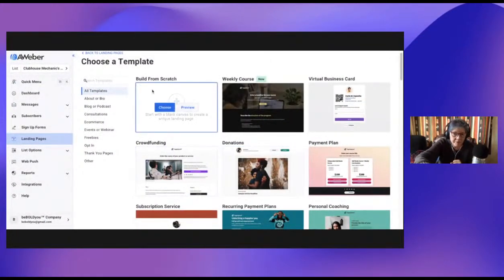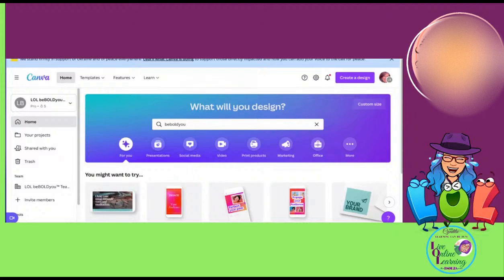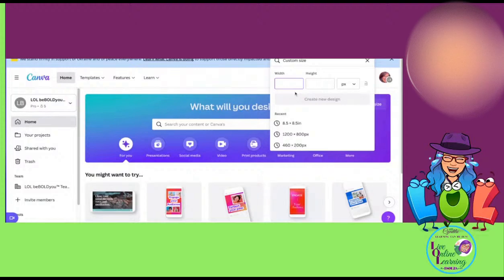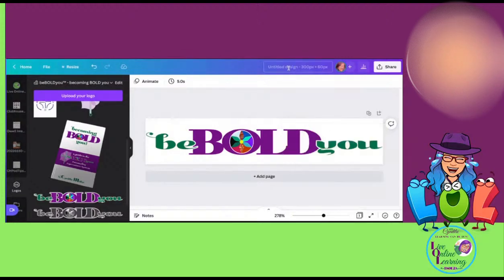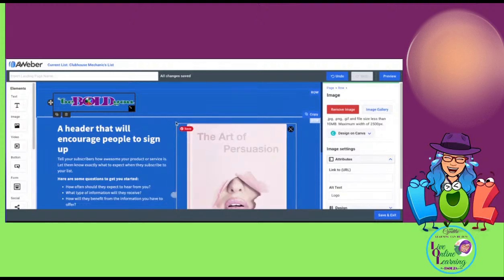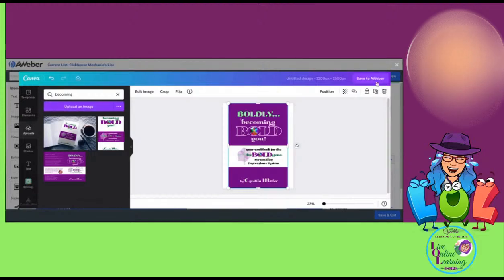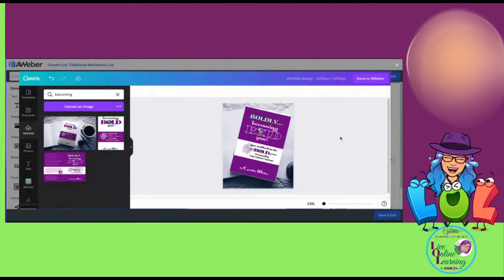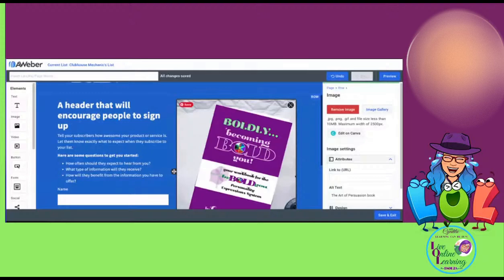Live Demo with the LOL Creators Circle on Clubhouse - Landing Page Graphics using Canva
Creating LIVE - Landing Page Graphics
and a maybe some other things...

We are over in Clubhouse! Come on over if you want to jump in the conversation.